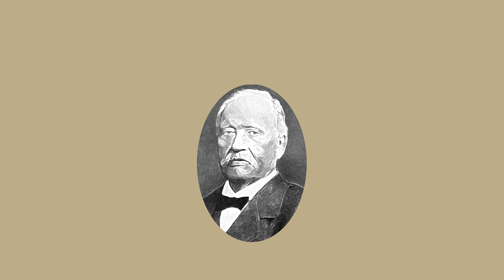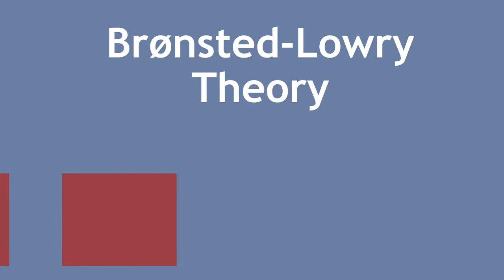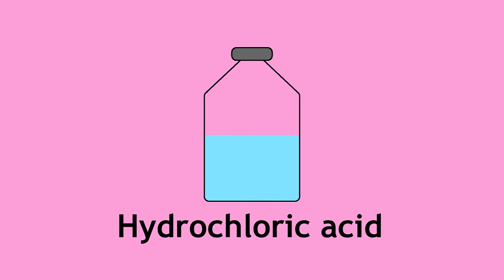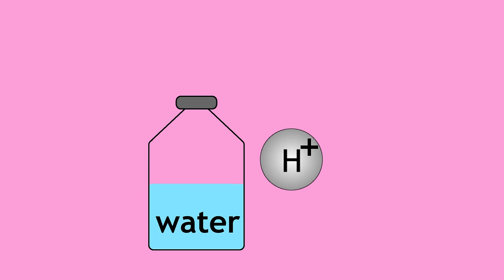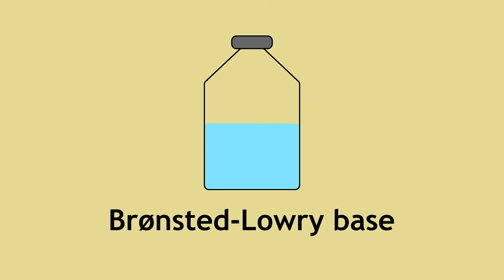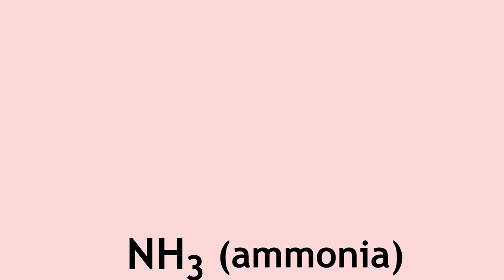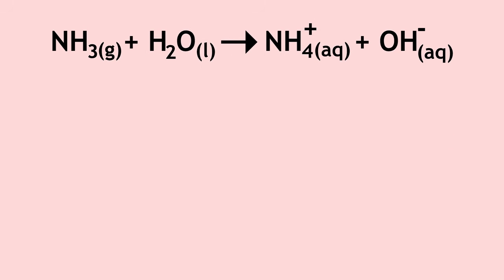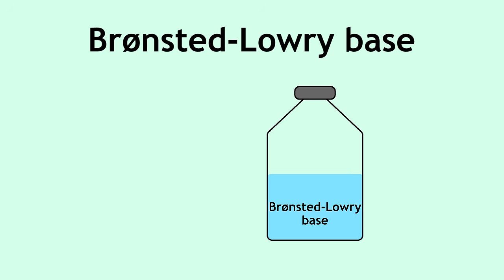What Is The Bronsted Lowry Theory | Acids, Bases & Alkali's | Chemistry | FuseSchool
Have you ever head of the Bronsted Lowry Theory of acids and bases, an essential theory of Chemistry? It helps you fill the gaps in the Arrhenius theory. This education video by the Virtual School will teach you about:

- Testing acids
- Dissociation